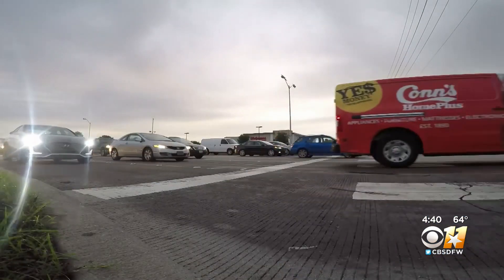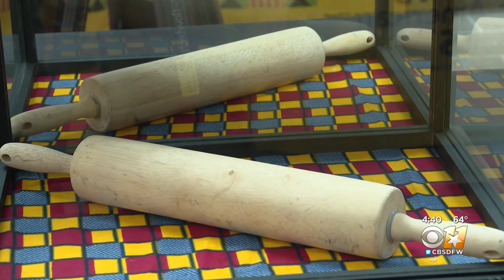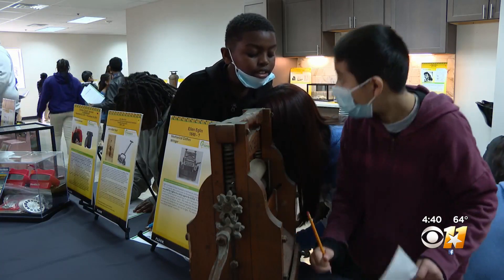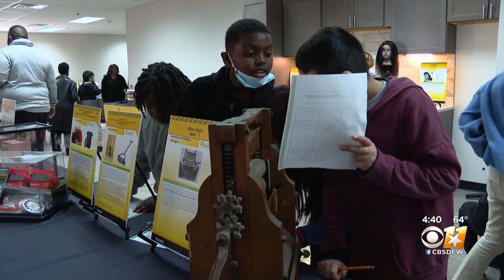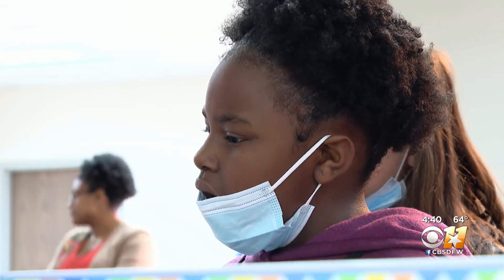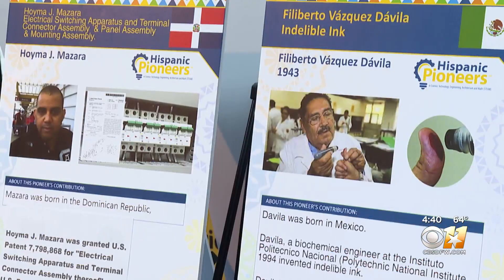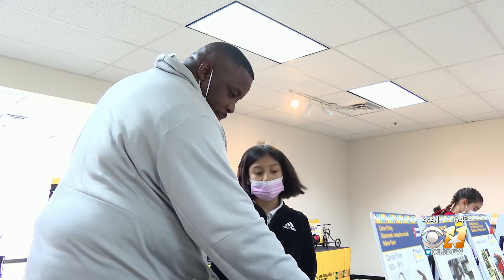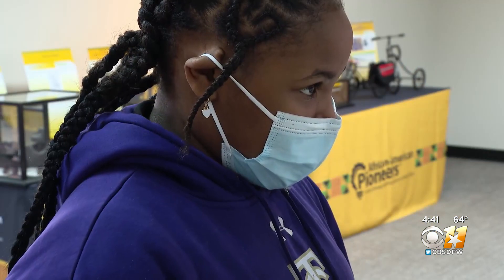Students get inspired for the future by looking to the pastt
To celebrate Black History month, UNT Dallas is hosting a traveling exhibition showcasing the inventions of African Americans that have improved our everyday lives.